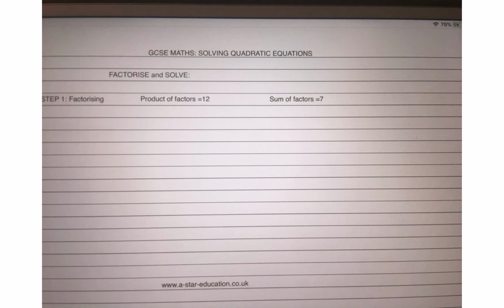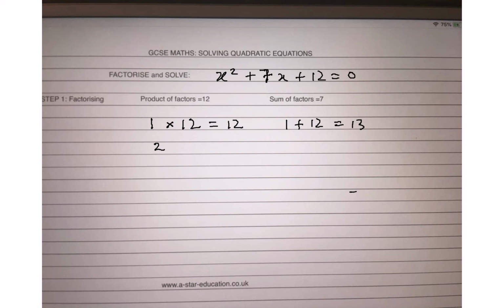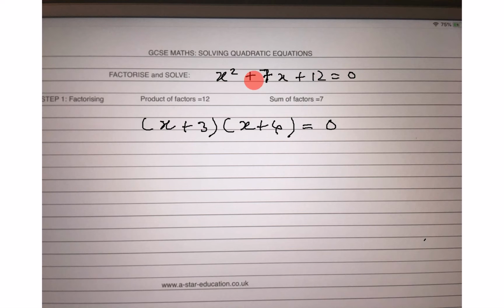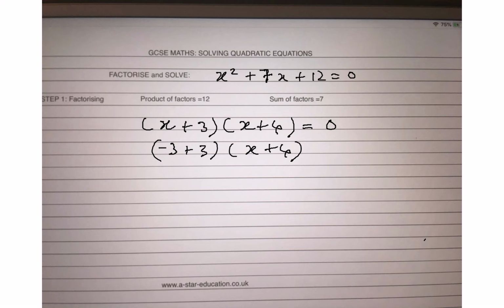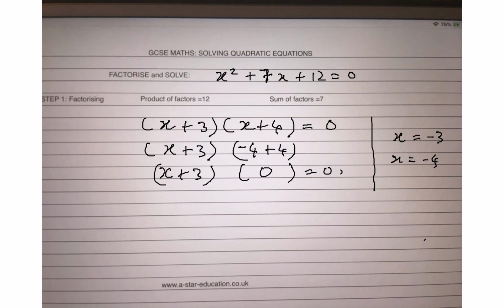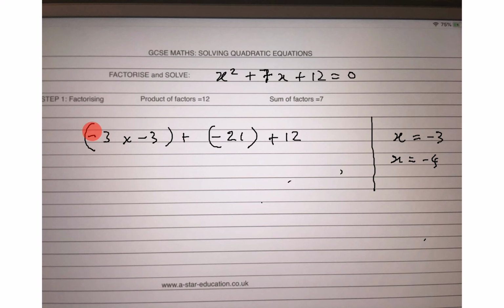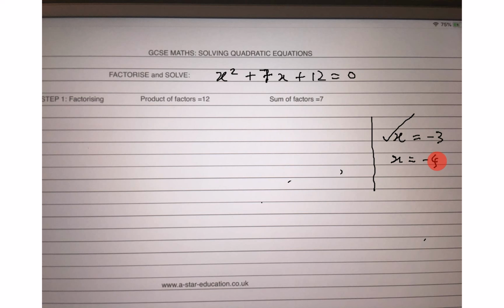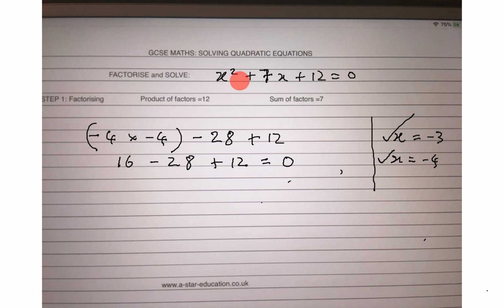Solving quadratic equations